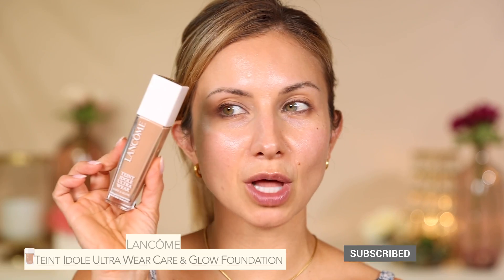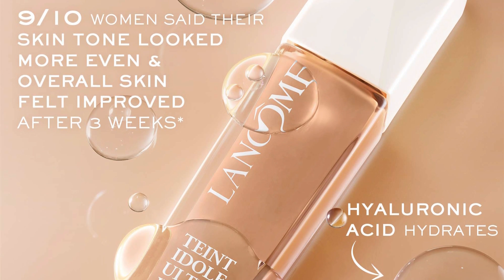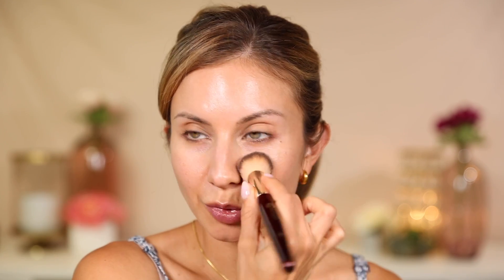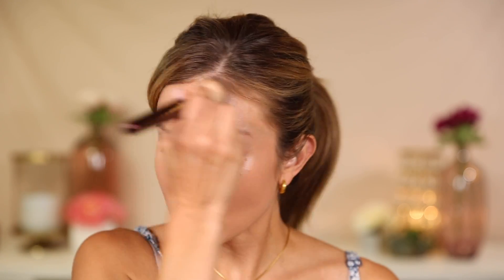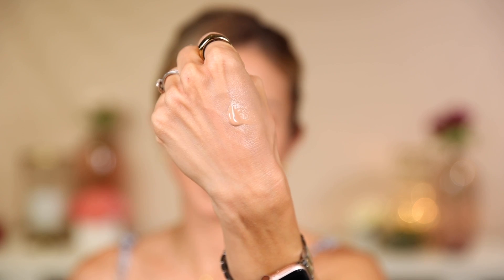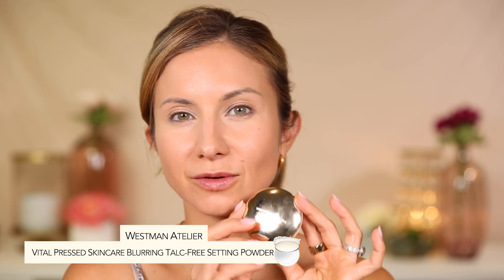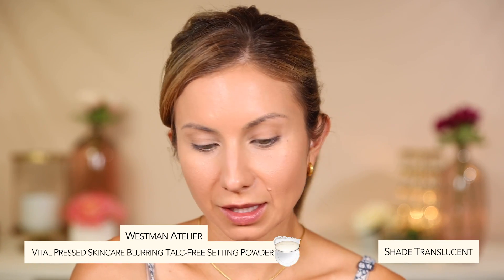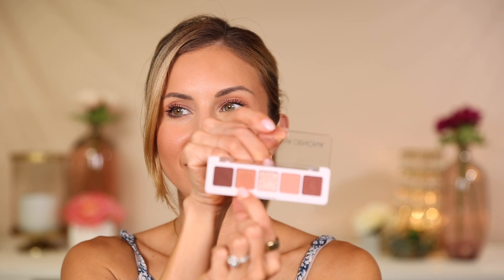Worth the Hype?! Amazing for Mature Skin?! Lancome Teint Idole Ultra Wear Care & Glow Foundation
Hi Friends, hope you enjoy this video! Did you catch New Makeup SEPHORA HAUL! Picked up A Few of Your Recommendations and Some New Gems!

In today's video I am testing the new foundation from Lancome Teint Idole Ultra Wear Care & Glow. Have you tried this foundation? It promises a natural glow and I have heard it is great for mature skin.

🌟🌟PRODUCTS: 🌟🌟
Lancôme, Teint Idole Ultra Wear Care & Glow Foundation​ with Hyaluronic Acid (shade wearing in video, 330N)
BK Beauty 106 Round Foundation Brush (used in video to apply foundation)

Bobbi Brown, Skin Full Coverage Concealer (shade wearing in video, Beige)

Westman Atelier, Vital Pressed Skincare Blurring Talc-Free Setting Powder (shade wearing in video, Cream):
BK Beauty 104 Tapered Powder Brush (used in video to apply setting powder)

Natasha Denona, Mini Biba Eyeshadow Palette (shade wearing in video, Izzy 418CM)

Charlotte Tilbury, Beautiful Skin Sun-Kissed Glow Cream Bronzer (shade wearing in video, 2 Medium

Saie, Dew Blush Liquid Cheek Blush (shade wearing in video, Rosy)

Physicians Formula, Butter Believe it! Pressed Powder

Risa Does Makeup l TESTING THE HOTTEST NEW MAKEUP RELEASES🔥Pat McGrath, Patrick Ta, Juvia's Place + MORE!

Kendra Scott, Dira 3 Link Watch Band in Two Tone Stainless Steel

Age: 39
Skin Tone: Light Medium Neutral
Skin Type: Normal but I live in Texas so more oily in hotter months

📩MAILING ADDRESS📩
Lisa J
3823 Bee Cave Rd., BLDG B